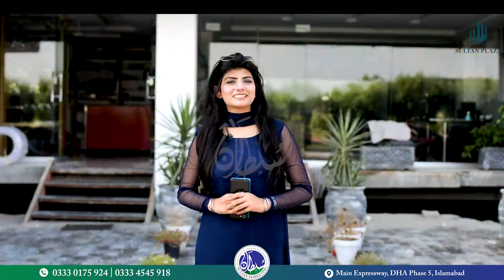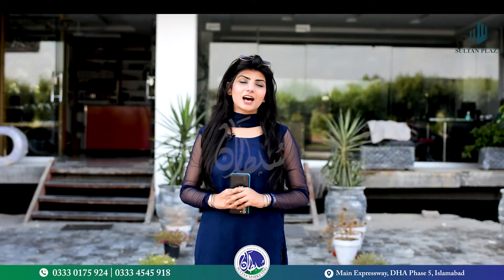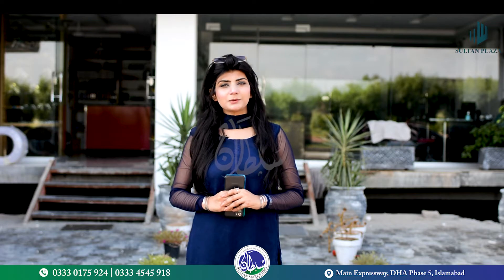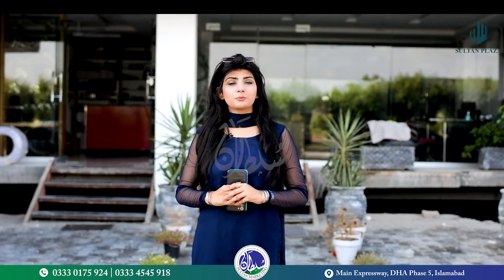Sultan Plaza Construction Update By Meerab Malik | Sultan Marketing | DHA Phase 5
Sultan Marketing is one of the most trusted and reliable resource when it comes to real estate investment. We believe in transforming the real estate market by providing you the best investment opportunities.

Book your slots with only 20% down payment

Islamabad:
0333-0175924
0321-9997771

Lahore:
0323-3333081